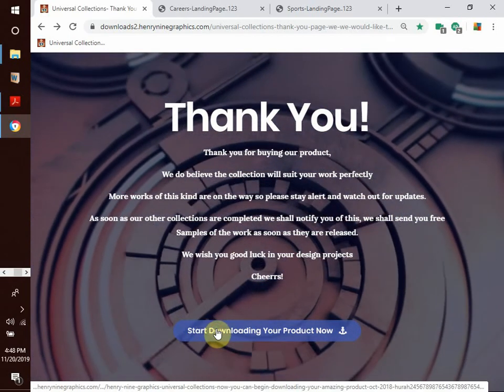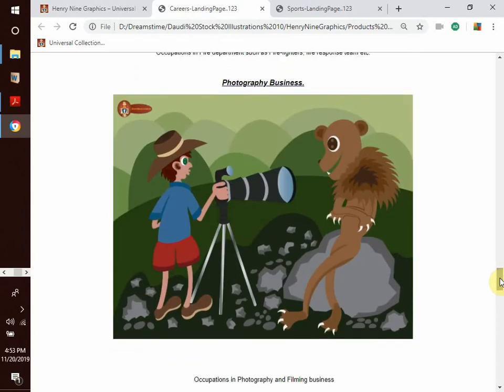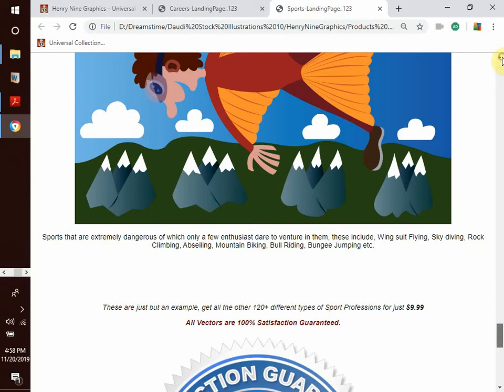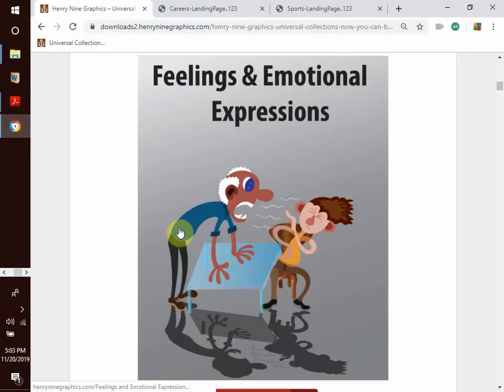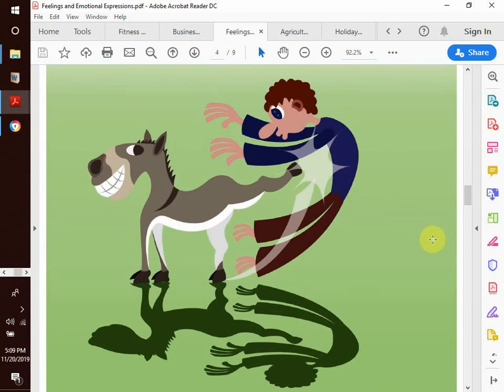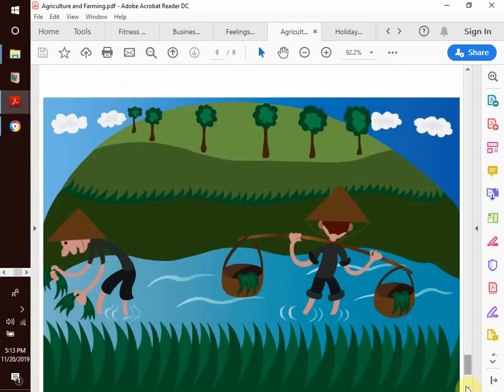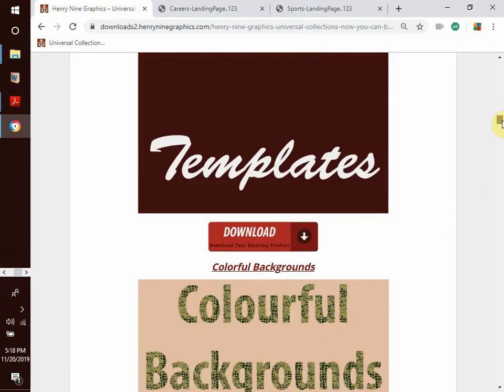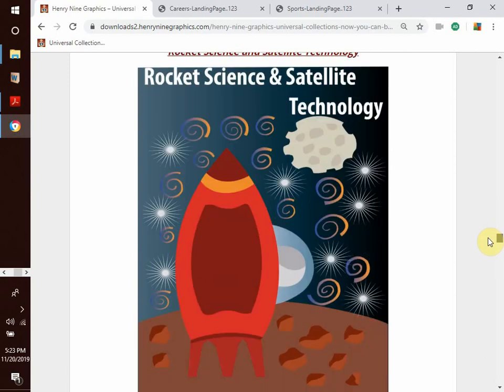Henry Nine Graphics Universal Collections Update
Download Vector Graphics, images & Clip Art for your blog, website and many other online publications, for your advertisement Campaigns, book illustrations, Magazines, Newspapers, Business Presentations and So forth. Vector Graphics for your design studio, if you are a designer yourself, you will easily create awesome logos, cool banner ads, animated GIFs, 2D Cartoons, etc. Build Your brand with our premade templates.